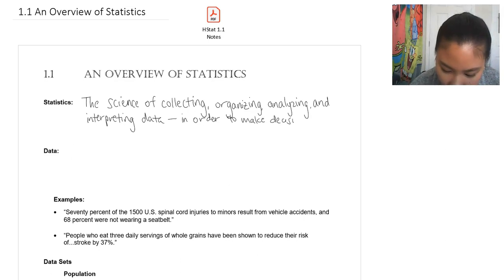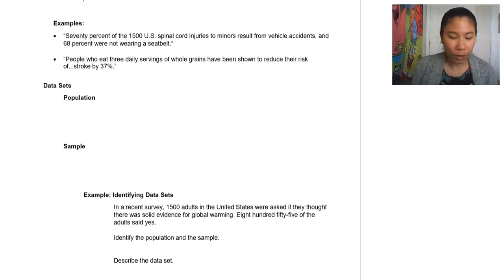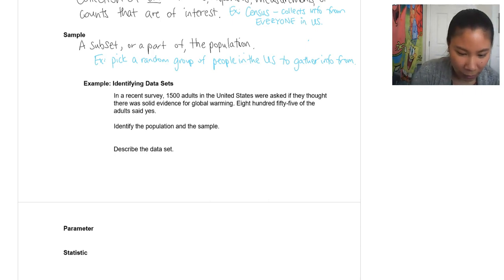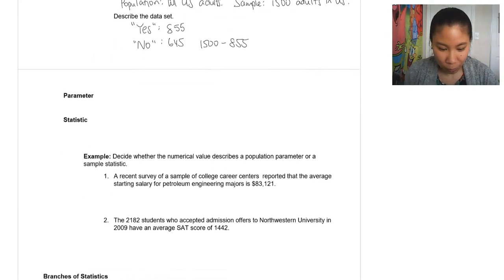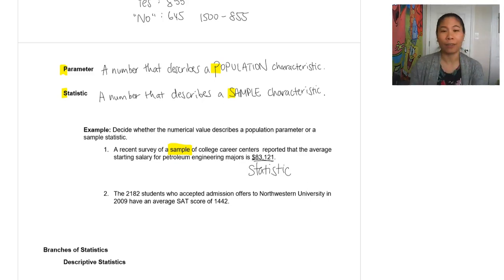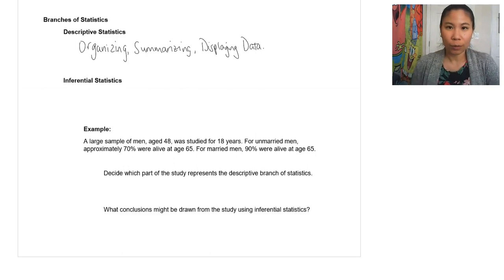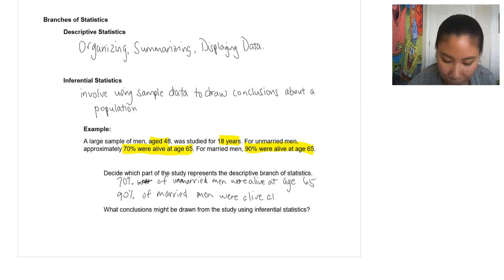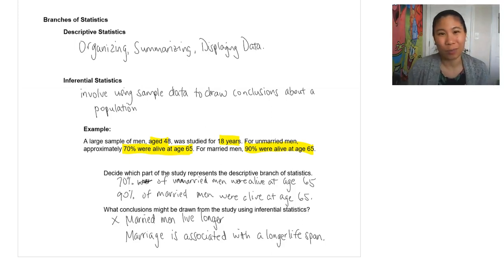HStat 1.1 An Overview of Statistics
Paramater vs Statistic
Statistics vs statistic
Descriptive vs Inferential